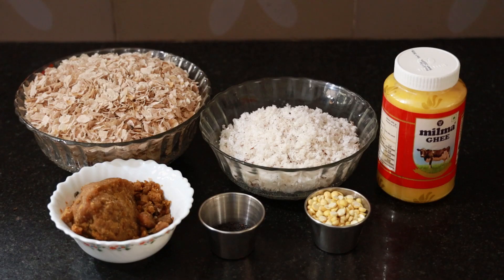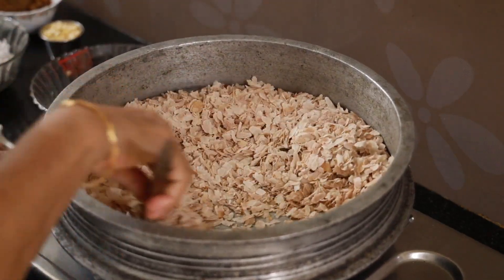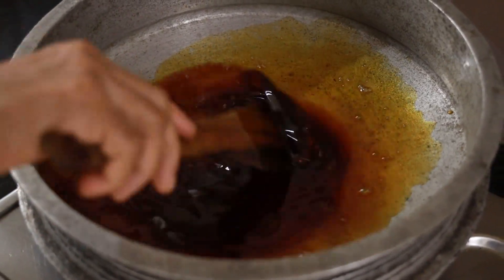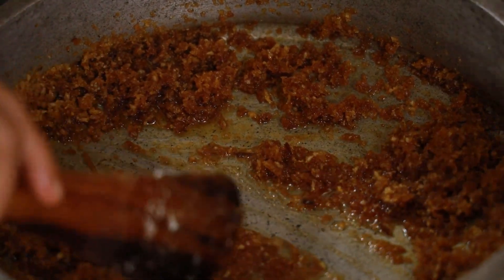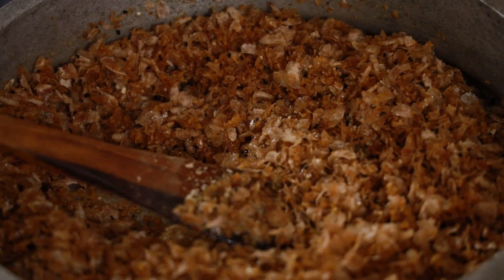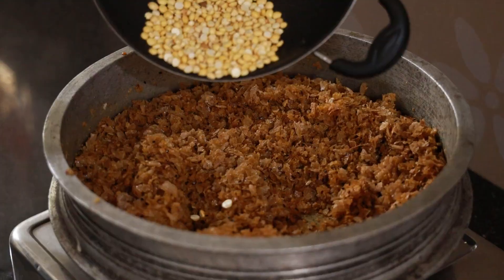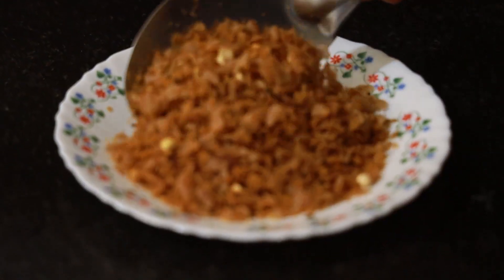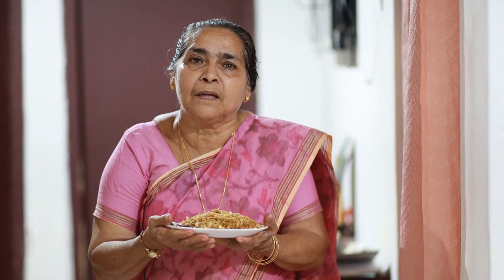അവൽ വിളയിച്ചത് I How To Make Aval Vilayichathu I Kilometers And Kilometers Malayalam l kerala food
What I Share Today ishow to make  Aval vilayichathu .

Ingredients.

അവൽ    250 gm
ശർക്കര  250 gm
തേങ്ങാ     1
എള്ള്         2 ടീസ്പൂൺ
പൊട്ടുകടല 2 ടേബിൾ സ്പൂൺ
ഏലക്കായ ജീരകം ചുക്ക് പൊടിച്ചത് 1 ടീ സ്പൂൺ
നെയ്യ് 1 ടീസ്പൂൺ